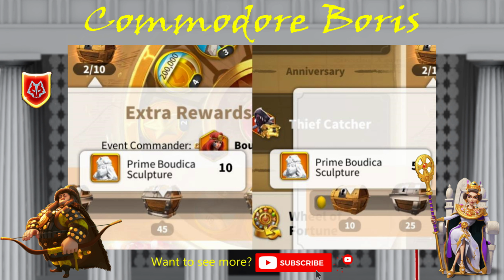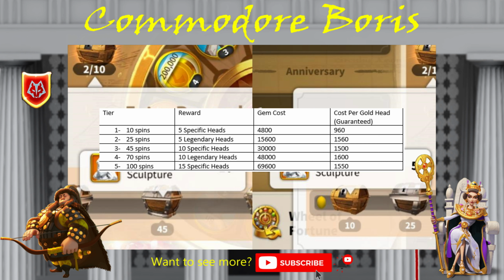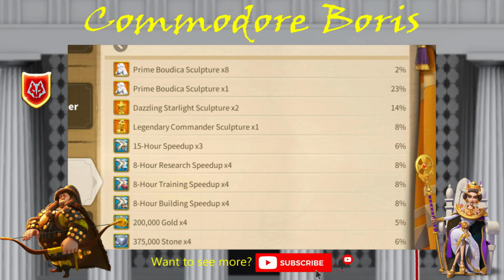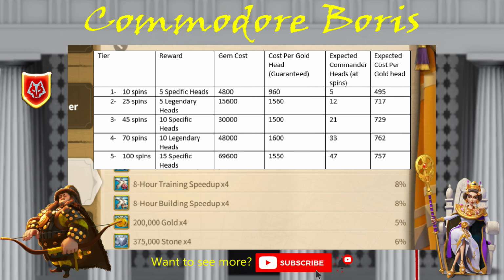Rise of Kingdoms Wheel of Fortune Commander Event Basics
In This Video, We talk about the Wheel of Fortune, what the General Rewards are, and how far you should take your wheel spins to get the best possible Rewards for your precious gems!

Timestamps
0:00 Introduction
0:31 General Info
1:00 Guaranteed Rewards
1:30 Projected Rewards and Expected Value
3:15 Planning your spins
5:36 Closing Remarks/Outro

Join the Garrison Colonia Discord today to influence the channel and help decide future video topics!

Here on my channel, you'll find a wide variety of content, from reviews of commanders, to event tips such as More than Gems, to PvE and PvP tips and tactics to help improve your gameplay and maximize your rewards, using strategies I've built and refined over 3 years of playing Rise of Kingdoms.  While we focus as objectively as possible on topics, we also share a more realistic, Free to Play or Low Spending point of view, focused on maximizing the limited resources and items that playstyle provides.  We also Cover New Commander Leaks of Joan of Arc Prime and Jan Zizka, usually courtesy of the amazing Onyx who is amazing at finding all leaks, including Zenith of Power Leaks, Osiris League Leaks, and More!

I post daily at 14 UTC, with a mix of both long format videos and shorts, providing an easier and more brief viewing experience for those who want to quickly learn strategies and tactics to implement in your wars and KvKs.  So join the Garrison Colonia today, and as always, good luck, fight well, and I will see you on the battlefield.